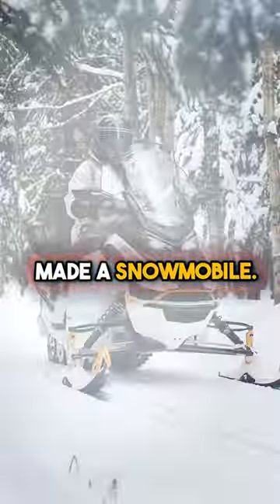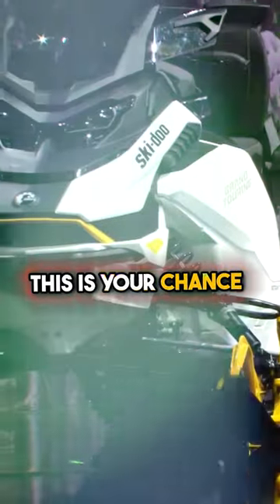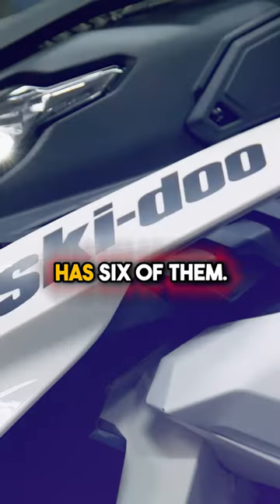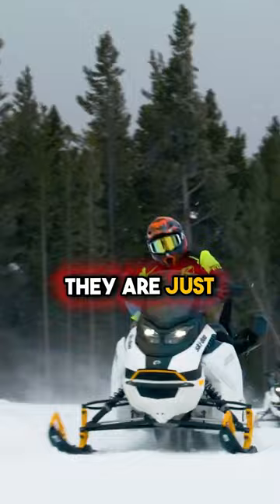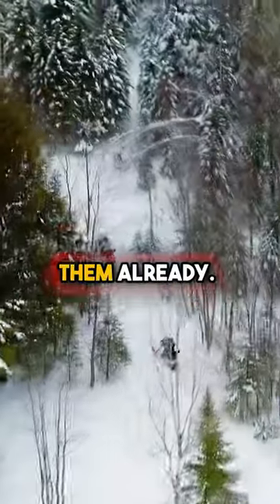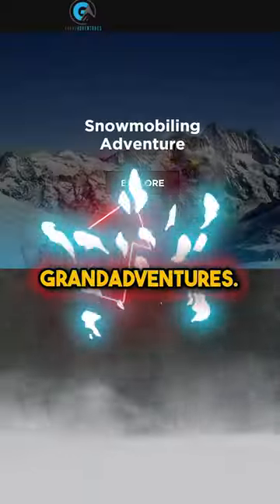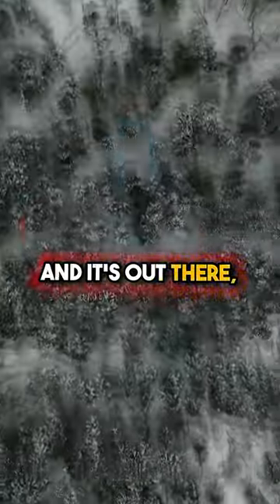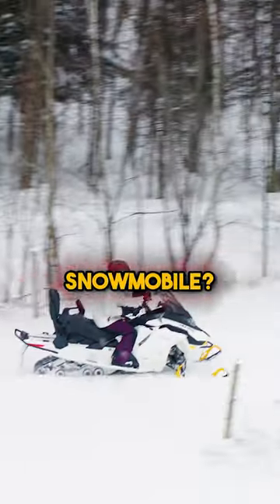all new electric ski-doo grand touring snowmobile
We have the all new electric ski-doo grand touring snowmobile here at Grand Adventures!!! Starting this weekend they're available at the Fraser Park location!!!
Book Now through the link in our bio!